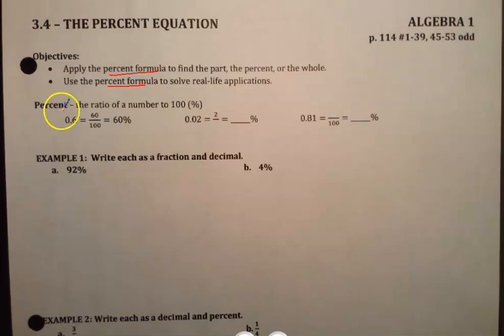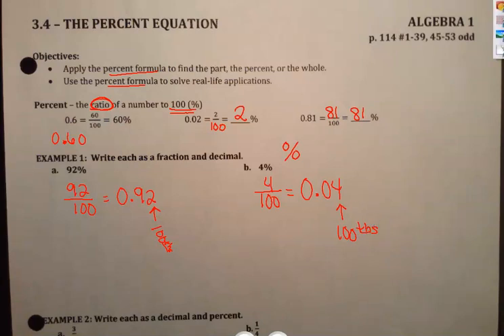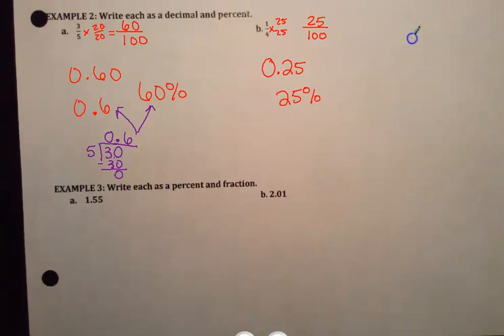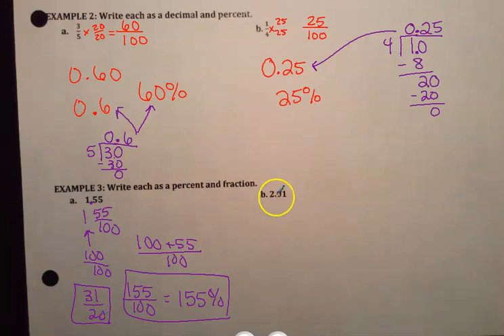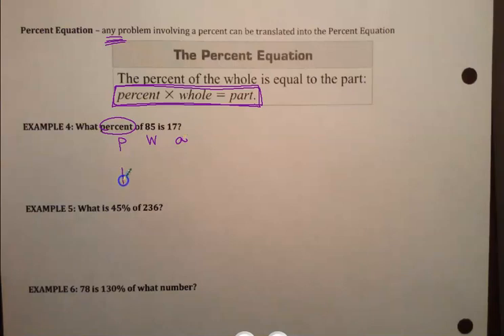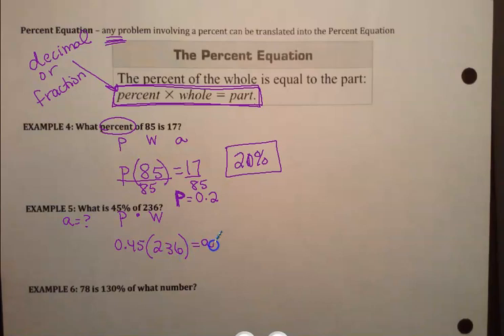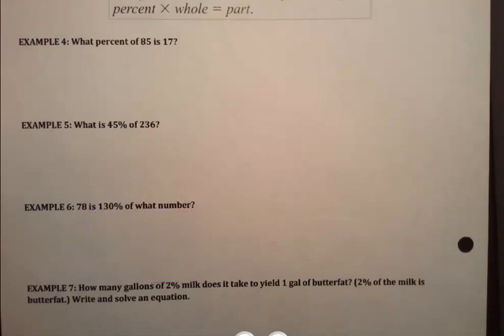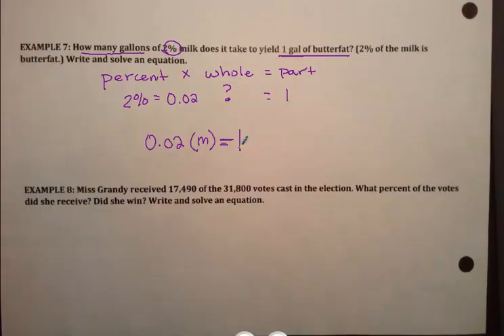A1 3.4 The Percent Equation